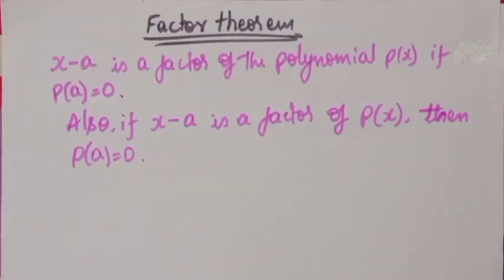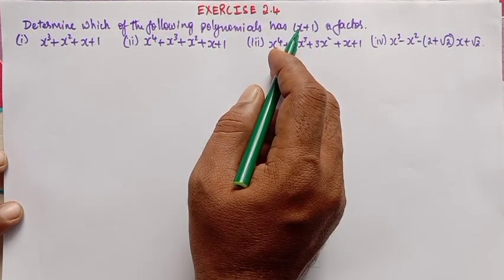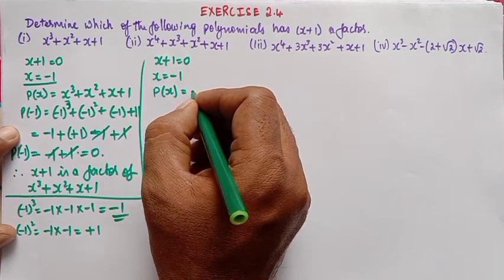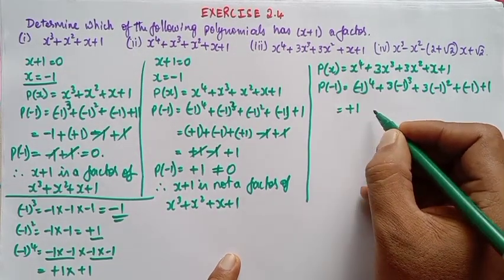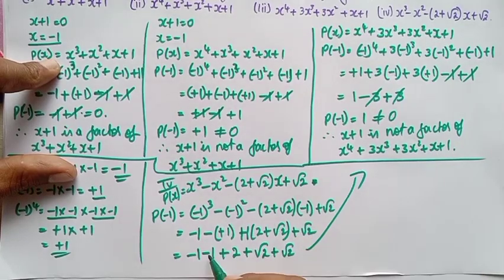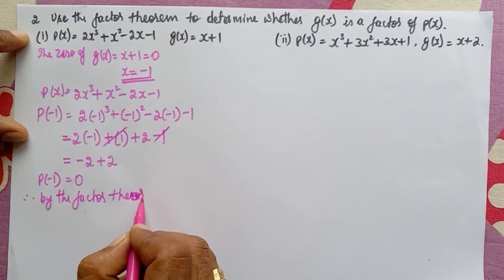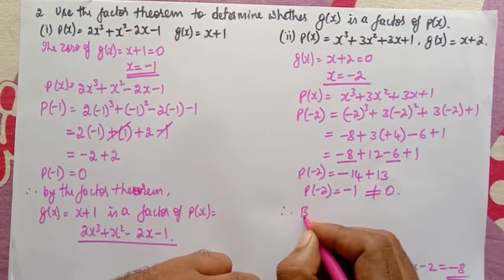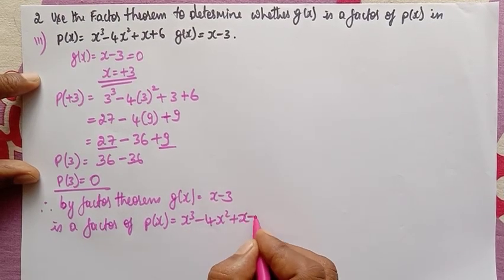POLYNOMIAL FACTOR THEOREM EXERCISE 2.4 PROBLEMS 1& 2 MAIN CBSE CLASS 9th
Problems on factor theorem exercise 2.4 first and second main